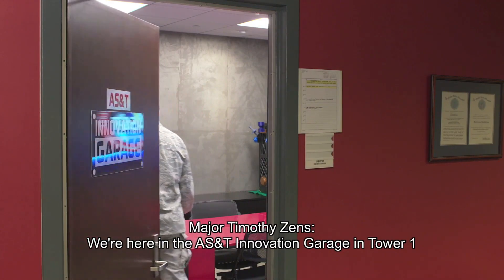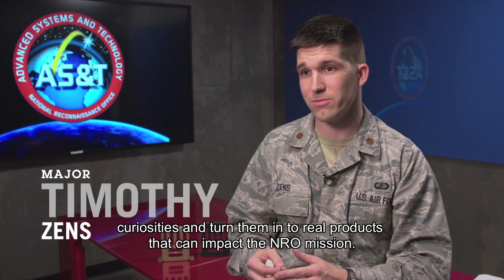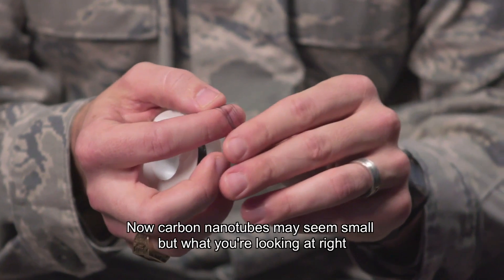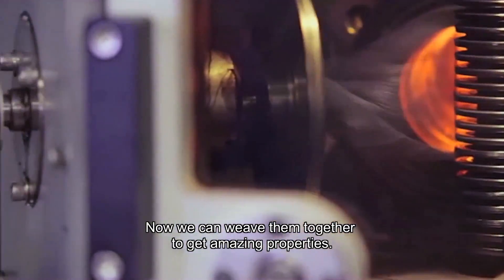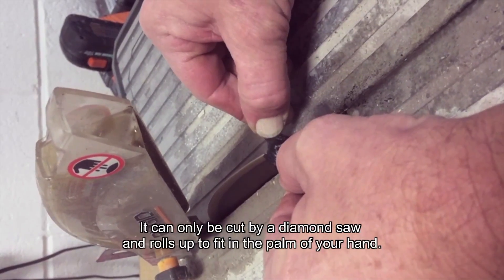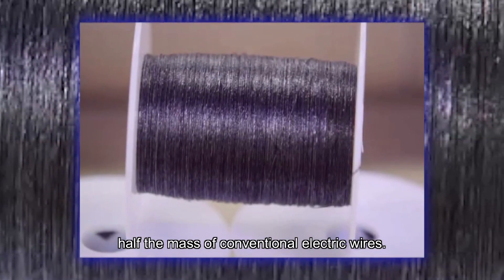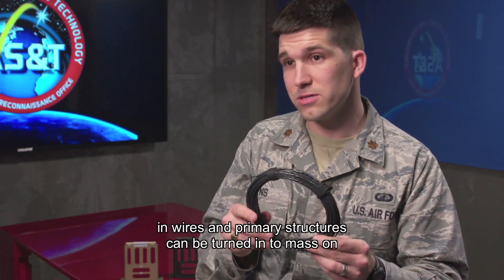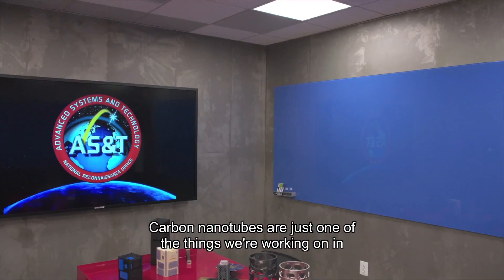Strongest Rope in the World - Made from Carbon Nanotubes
Carbon nanotubes (CNTs) are tubules made of carbon with diameters typically measured in nanometers. The name carbon nanotubes often refers to single-wall carbon nanotubes (SWCNTs). Although not made this way, these tubes can be thought of as cutouts from a two-dimensional hexagonal lattice of carbon atoms rolled up along one of the Bravais lattice vectors of the hexagonal lattice to form a hollow cylinder. This construction, described by Iijima, yields a lattice with helical symmetry of correctly bonded carbon atoms on the cylinder surface. Single-wall carbon nanotubes are one of the allotropes of carbon, intermediate between fullerene cages and flat graphene. Besides single-wall carbon nanotubes, carbon nanotubes can also refer to multi-wall carbon nanotubes (MWCNTs) consisting of nested single-wall carbon nanotubes, which are essentially Oberlin, Endo and Koyama's long straight and parallel carbon layers cylindrically rolled around a hollow tube. Individual nanotubes naturally align themselves into "ropes" held together by relatively weak van der Waals forces. While nanotubes of other compositions exist, most research has been focused on the carbon ones. Therefore, the "carbon" qualifier is often left implicit in the acronym, and the names are abbreviated NT, SWNT, and MWNT.

The majority of studies and applications of these materials have focused on tubes whose circumferences range from a few graphene cells to a few hundred cells, meaning diameters of about 0.25 to 25 nm. The common production methods are such that the length of a carbon nanotube is often indeterminate, but much larger than its diameter. Nanotubes half a meter long have been created, with a length-to-diameter ratio of more than 100,000,000:1. For many purposes, the length of carbon nanotubes can be assumed to be infinite.

Carbon nanotubes can exhibit remarkable electrical conductivity. They also have exceptional tensile strength and thermal conductivity, because of their nanostructure and strength of the bonds between atoms. In addition, they can be chemically modified. These properties are expected to be valuable in many areas of technology, such as electronics, optics, composite materials (replacing or complementing carbon fibers), nanotechnology, and other applications of materials science.

The properties of a long and narrow carbon nanotube (for example, whether it is a metal or semiconductor) are largely determined by its diameter and by the "rolling" angle between the main directions of the graphene lattice and the axis of the cylinder. These parameters are constrained so that the type of nanotube can be described by two small integers. Most nanotube types are chiral, meaning that a tube cannot be rotated and translated to match its mirror image. Apart from that, carbon nanotubes are highly symmetrical: every atom in an infinite nanotube is equivalent to any other atom.

The unique strength of carbon nanotubes (or fullerenes in general) is due to orbital hybridization, which causes the bonds between adjacent carbon atoms to be of the sp2 type. These bonds, which are similar to those of graphene, are stronger than the sp3 bonds in alkanes and diamond.